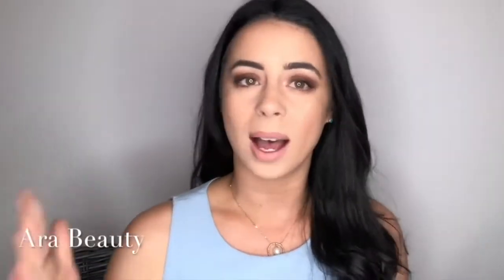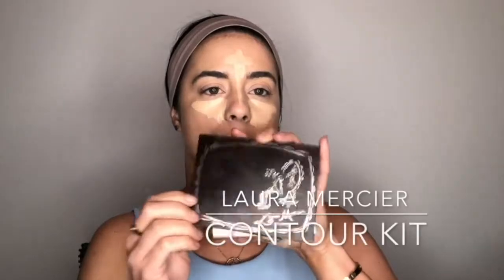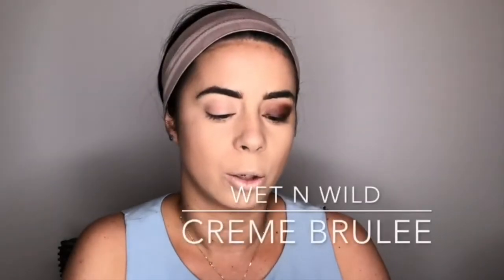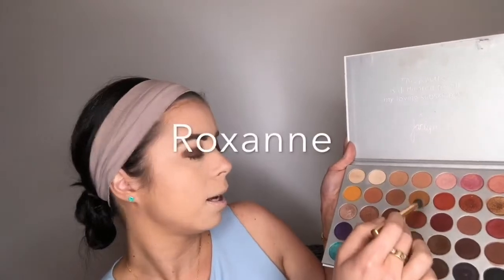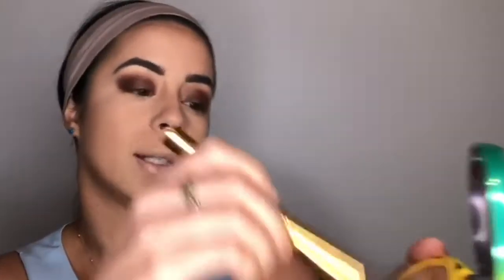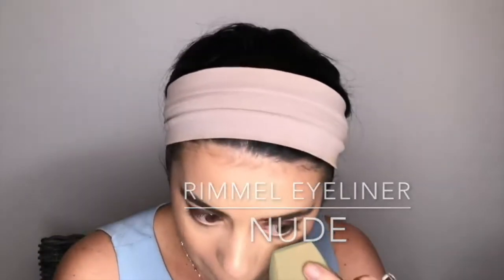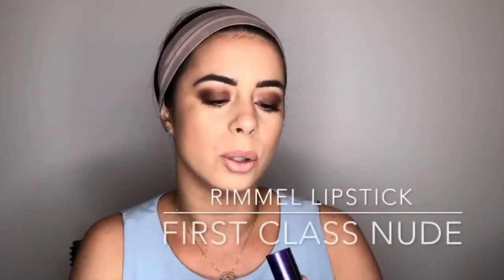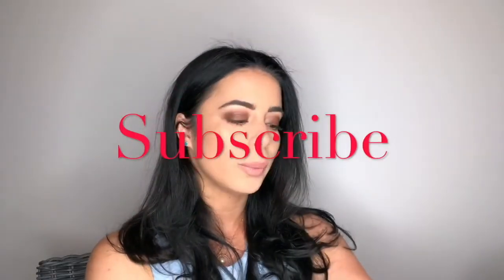The Morphe X Jaclyn Hill Palette | Review + Swatches | Ara Beauty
In this video I will be reviewing The Morphe X Jaclyn Hill Palette, and I will be swatching the shades as well. I hope you guys love it!

MY EQUIPMENT:
 Canon PowerShot Digital Camera [G7 X Mark II]

 Neewer 2.6M x 3M/8.5ft x 10ft Background Support System and 800W 5500K Umbrellas Softbox Continuous Lighting Kit